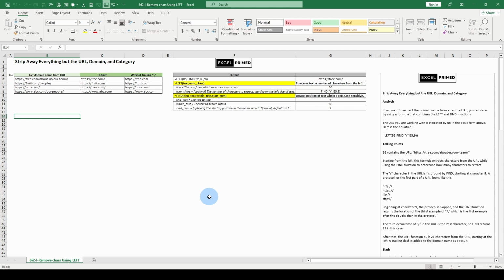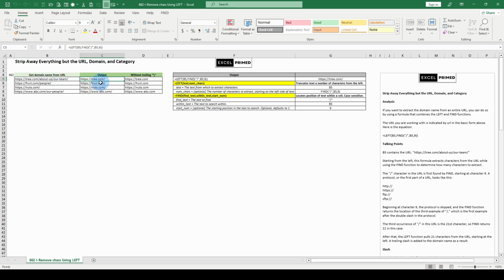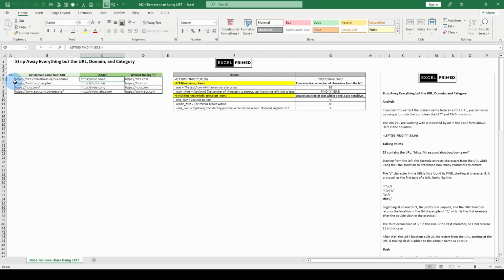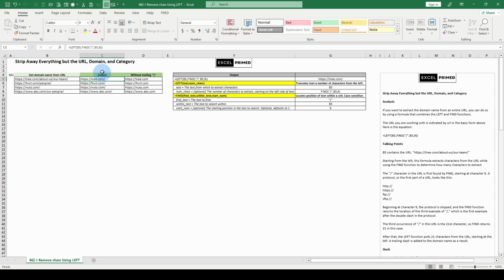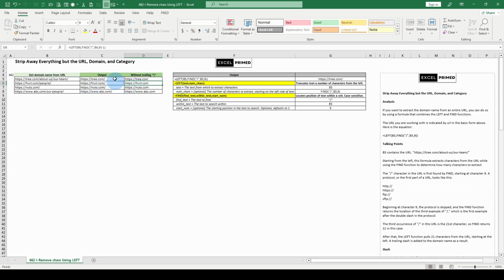Pull Any Domain from a URL in Seconds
Stop letting messy URLs slow you down. Learn the exact Excel formula to cleanly extract domain names with precision every time.

This Excel video teaches how to extract the domain name from a URL using a formula that combines the LEFT and FIND functions.

The formula starts from the left and uses FIND to determine how many characters to extract. It skips the protocol and finds the location of the third occurrence of a space, which is the end of the domain name.

The formula can be modified to remove the trailing slash from the domain name.